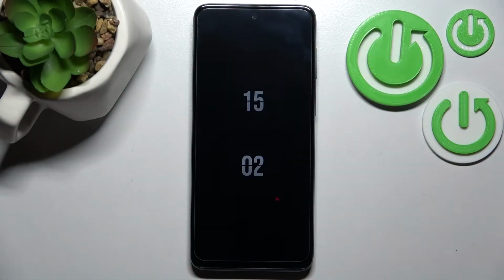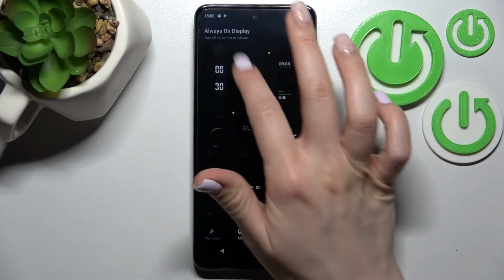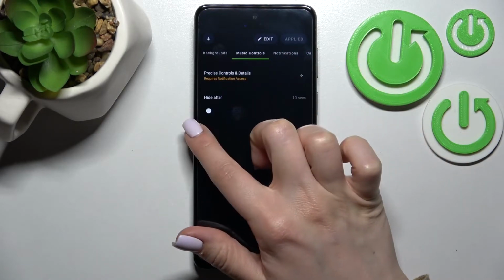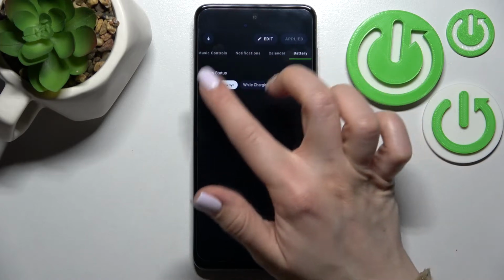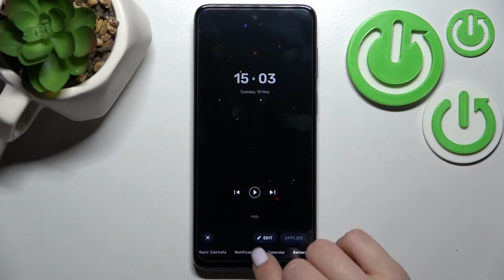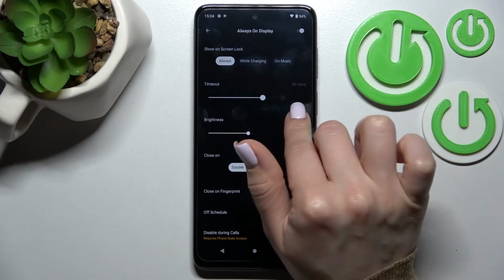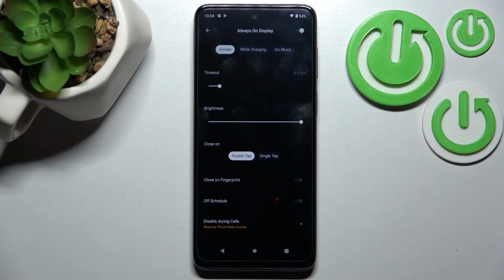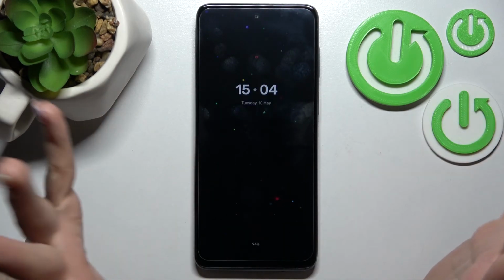Motorola Moto G22 Customize AODMuviz Edge App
Thank you for contacting us for help! The Developer option is a special settings section, with which you can get access to secret additional modes of your MOTOROLA Moto G22. But if you don’t need such extra features right now – let’s turn off this Developer Mode. Watch our guide above, where we show you how to do it in a second. We sincerely hope you enjoyed this video!

How to hide Developer Features on MOTOROLA MOTO G22? How to turn off Developer Options on MOTOROLA MOTO G22? How to lock Developer Settings on MOTOROLA MOTO G22? How to disable Developer Options on MOTOROLA MOTO G22? How to hide Developer Menu on MOTOROLA MOTO G22?